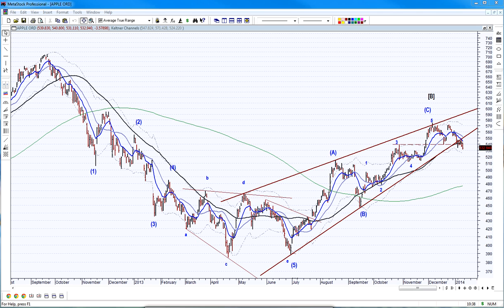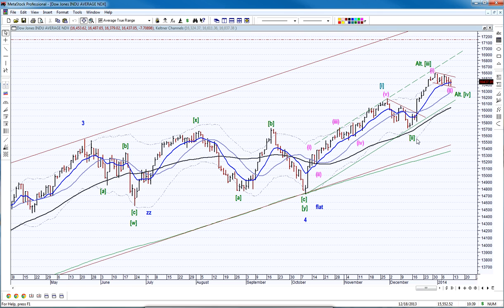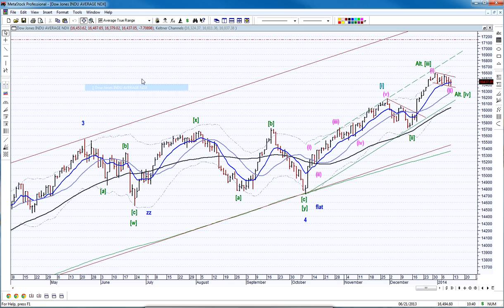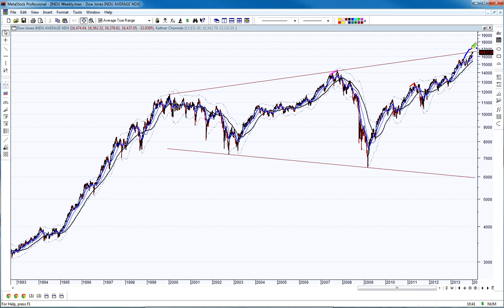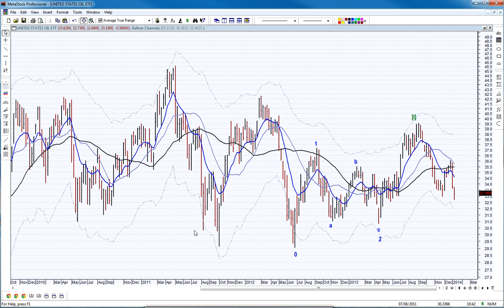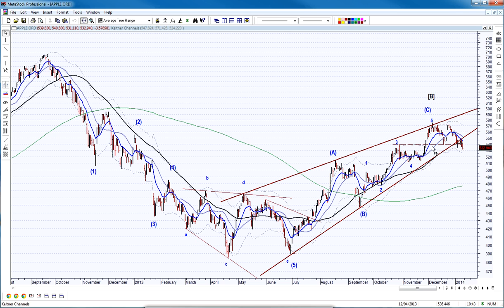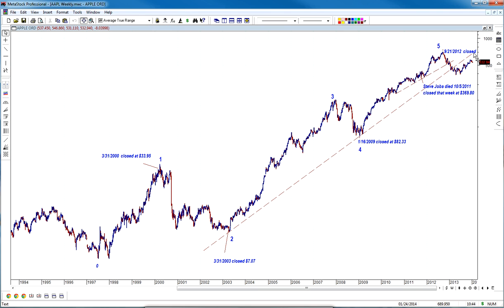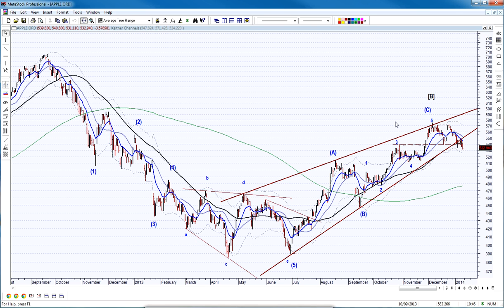Technical Analysis | Stock Market Weekend Update 01/11/14 | Beyond the Chart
In this technical analysis stock market weekend update I focus on the Dow Industrials and project where it may go short term and also look at the longer term picture. We also take a look at oil via USO and then take our weekly look at Apple (AAPL).
Index:
00:00 DJIA
02:05 SPX
02:17 Nasdaq
02:24 NYA
02:55 DJIA Weekly Broadening Top
04:40  USO
05:29  Apple (AAPL)